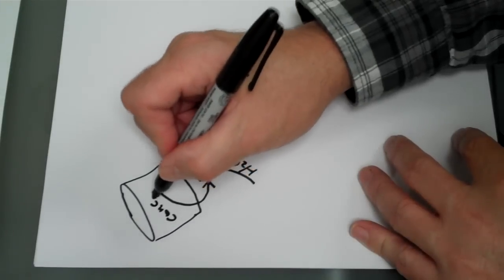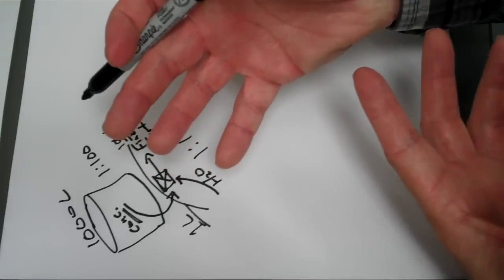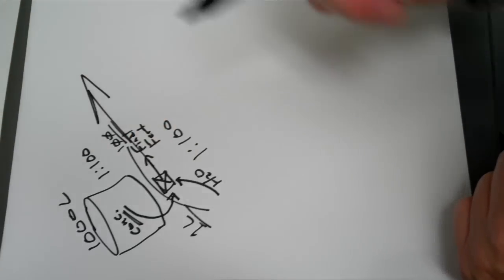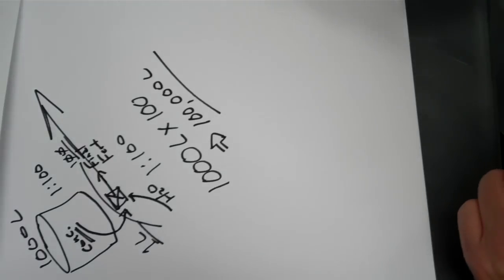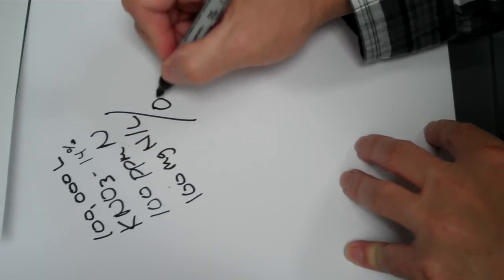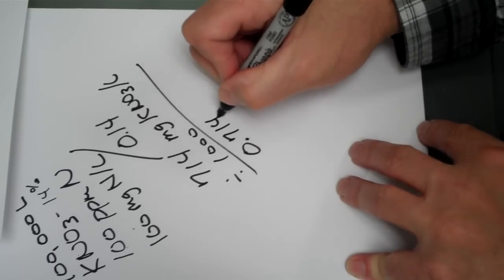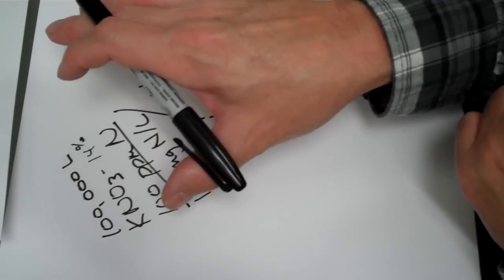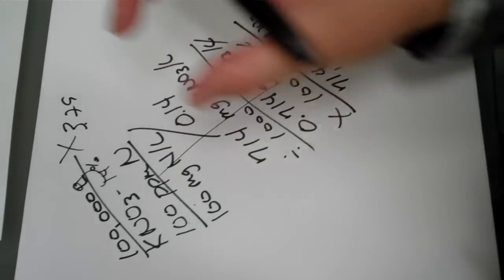Fertilizer calculation four